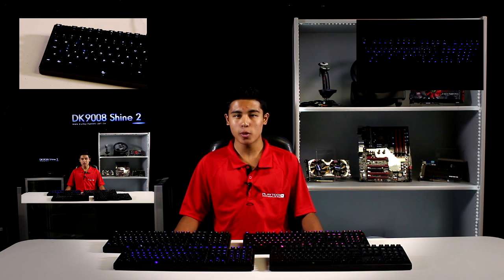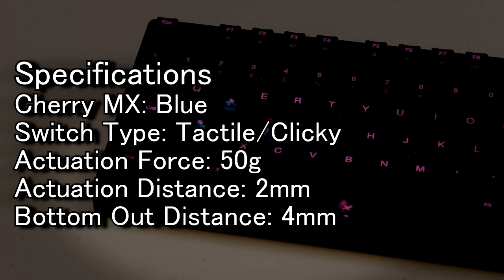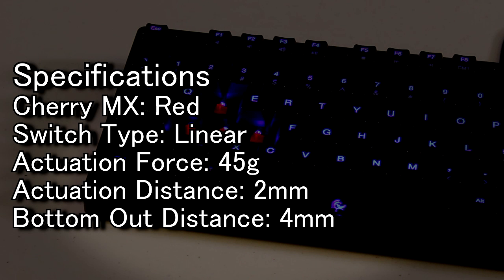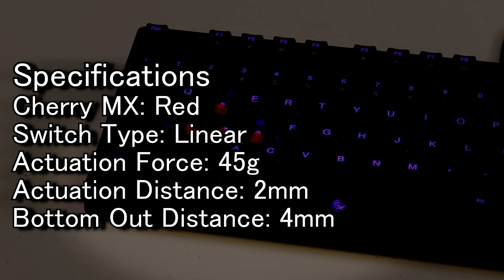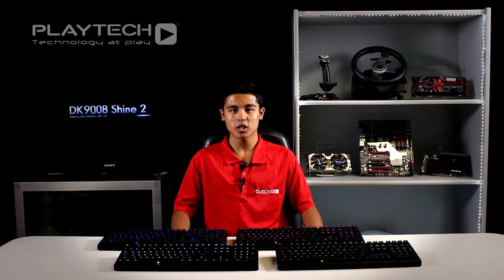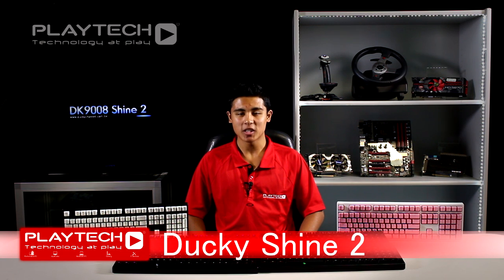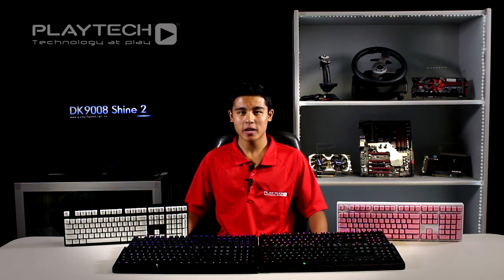PlaytechTV - Mechanical Cherry MX Key Switch Comparison ft. Ducky Shine 2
In this video we present to you a comparison between 4 different mechanical key switches, being the Cherry MX Brown, Blue, Red and Black. If you are having trouble deciding which Mechanical Key switch is right for you investments, then you should definitely watch this video. We include a sound test and our own personal opinions which will hopefully inform you to make a buying decision.